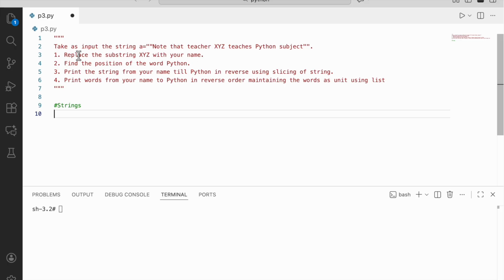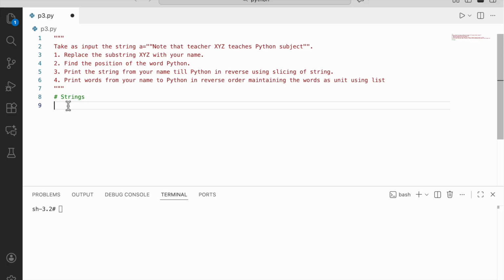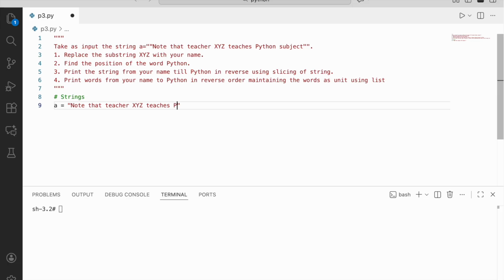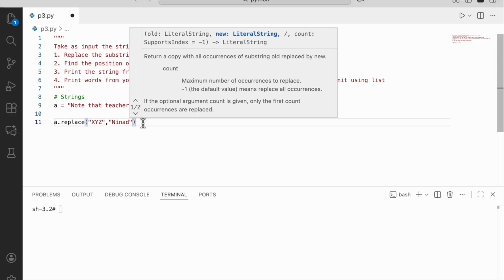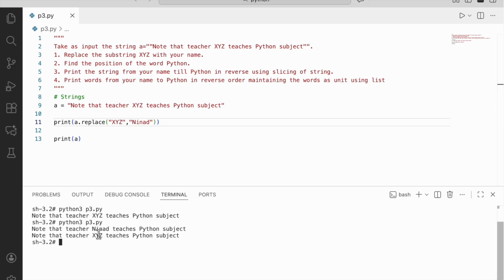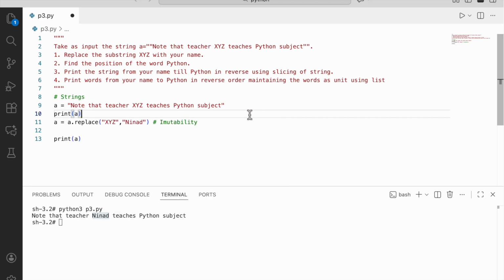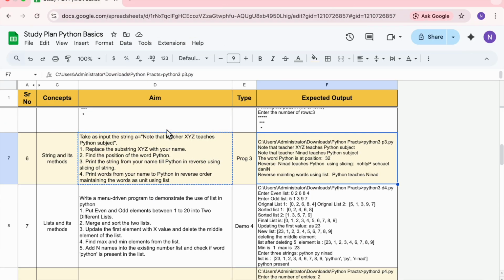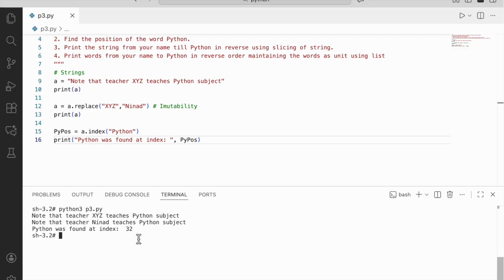Lecture 11 - Python Basics: Strings Immutability and Inbuilt methods